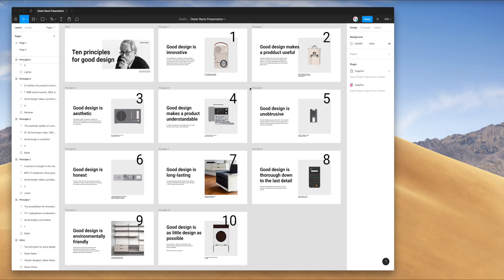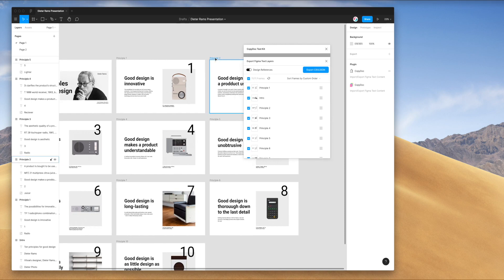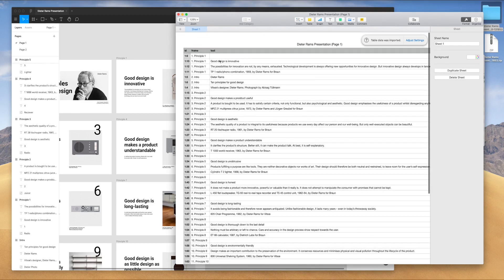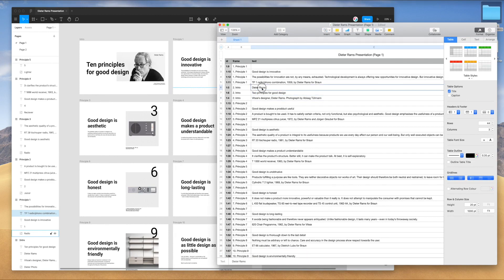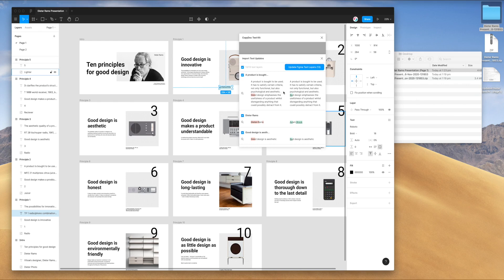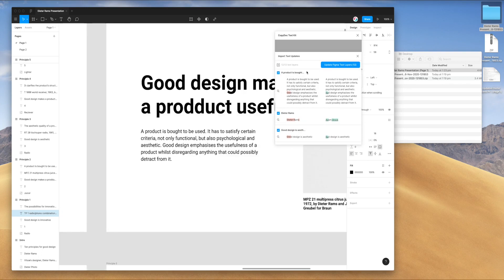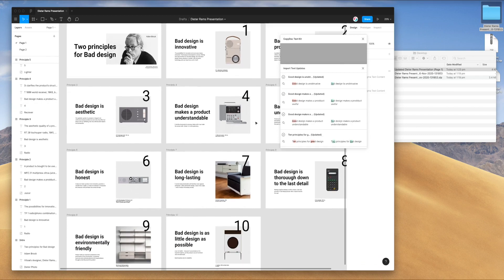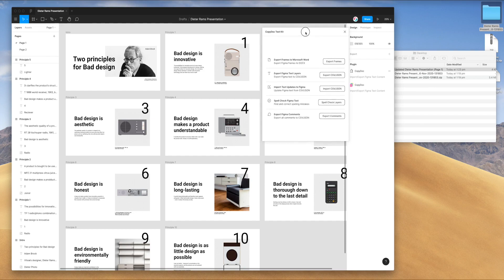Figma Tutorial: Import/export Figma text layers with CSV files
This video tutorial is a complete step-by-step guide showing you how to import/export Figma text layers with CSV files using the CopyDoc plugin